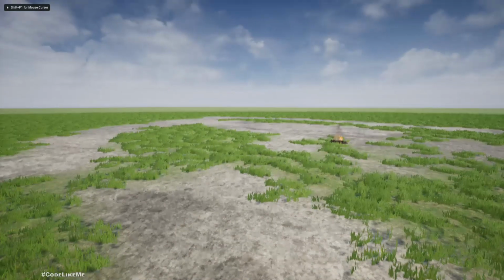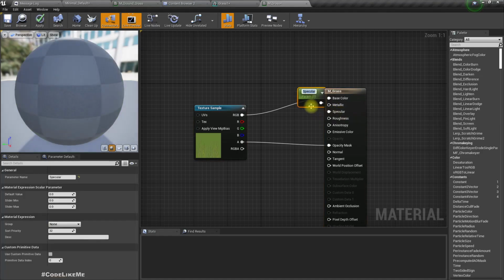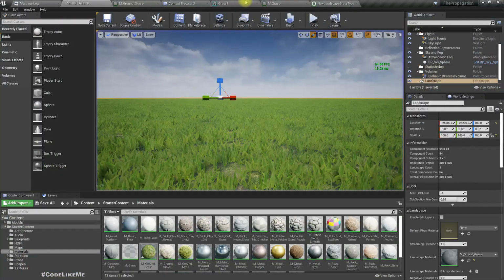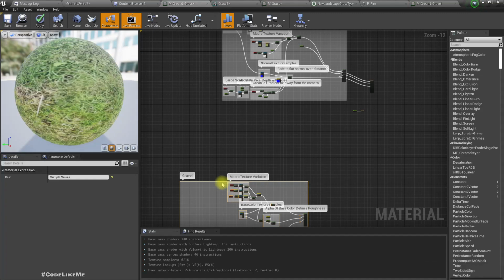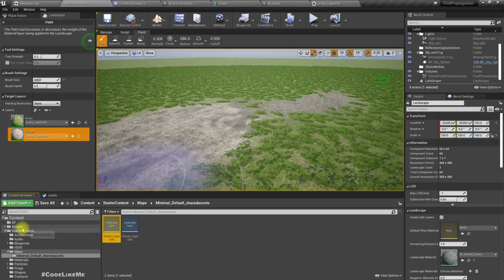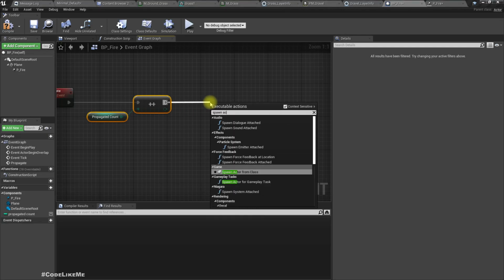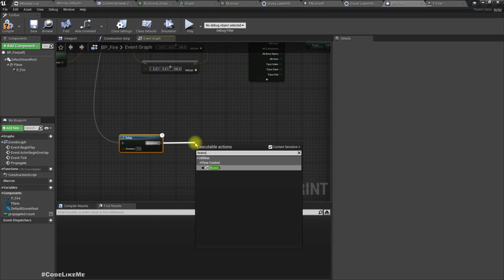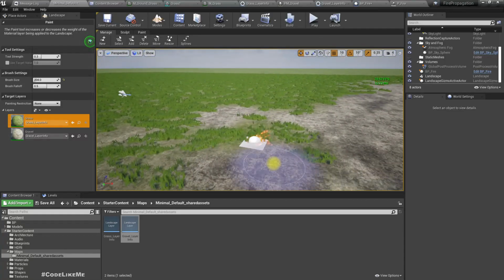Unreal engine Fire Propagation system - Part 1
Today I am going to work on a fire propagation system in unreal engine. This system will behave like this. In the landscape, there will be grass areas and non grass- gravel areas (layers). when  fire is started, if there are grass adjacent to that, fire will continue to spread by burning the grass. This system will be implemented in two episodes.
In first episode, I will focus on the fire propagation algorithm and how to detect grass areas and non grass areas.
In second episode, I will focus on how to make changes to the material of the landscape and the grass meshes to make them look like burned. For that part, I will be using runtime virtual textures.